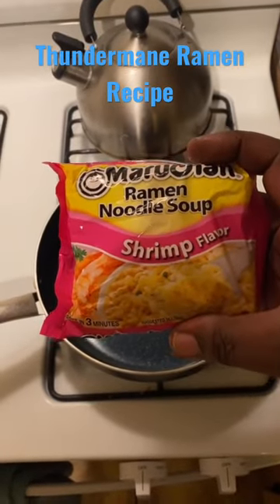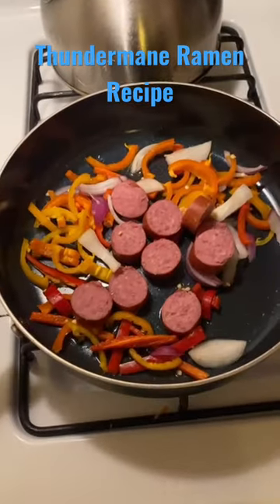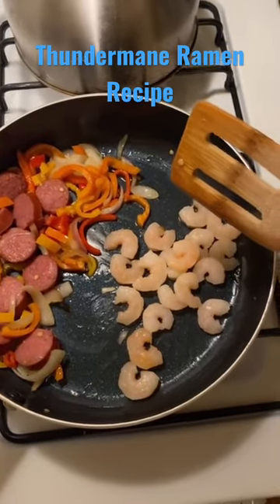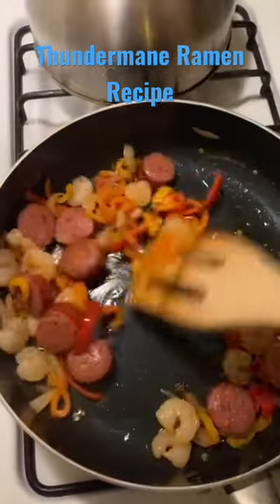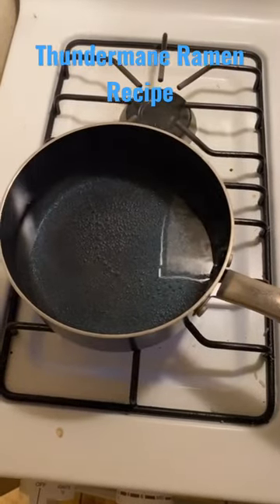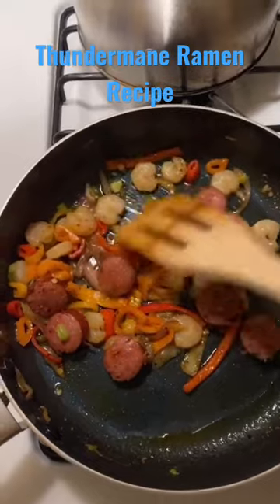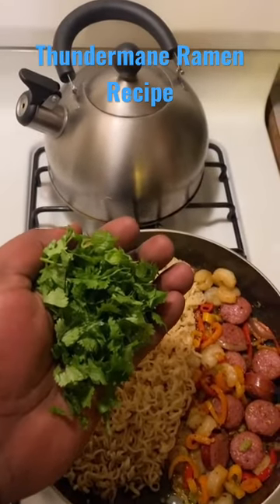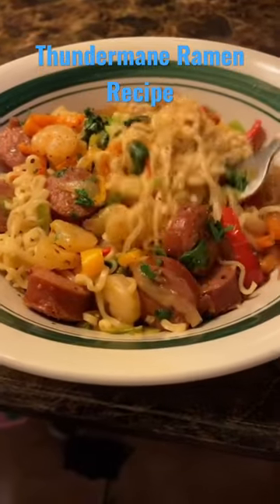ramen shorts ramenrecipe